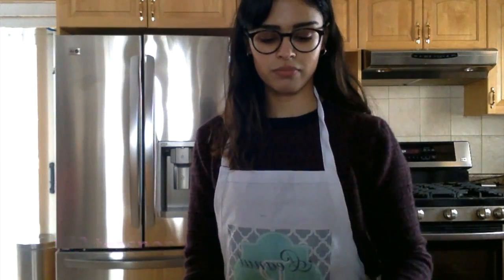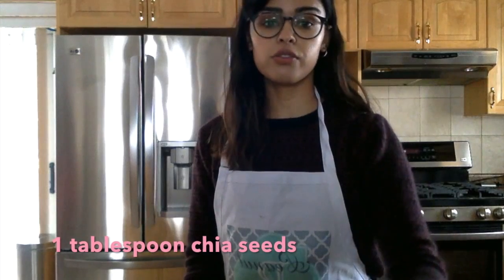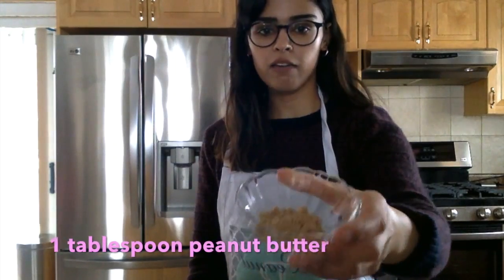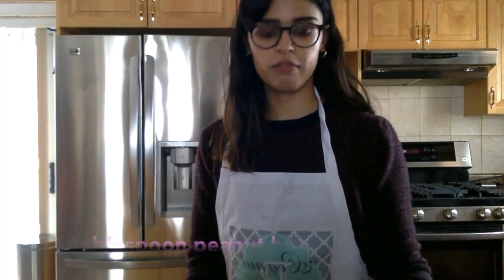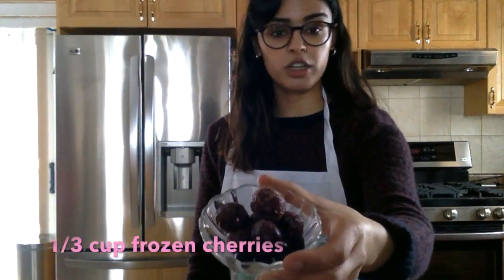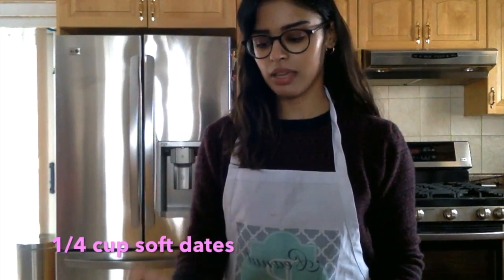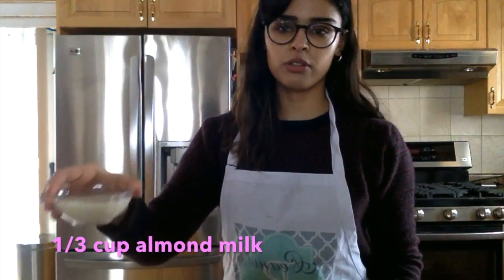PB&J Smoothies | Vegan Recipes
This recipe features Peanut Butter and Jelly Smoothies! A quick, 2 minute smoothie to capture the essence of the favorite childhood sandwich.